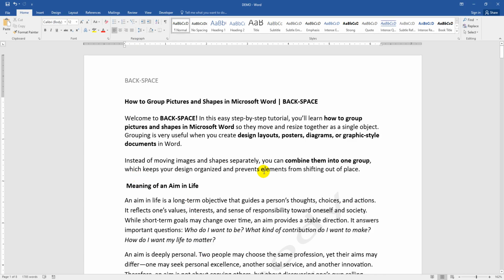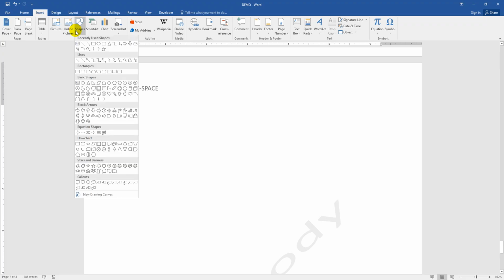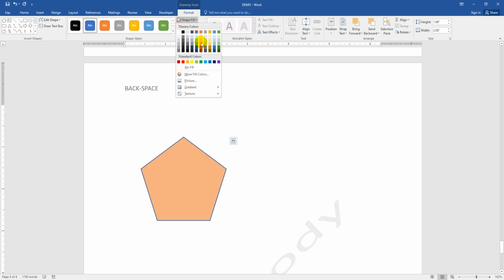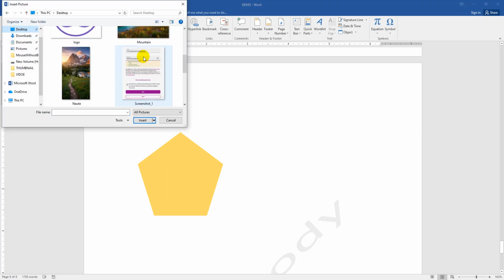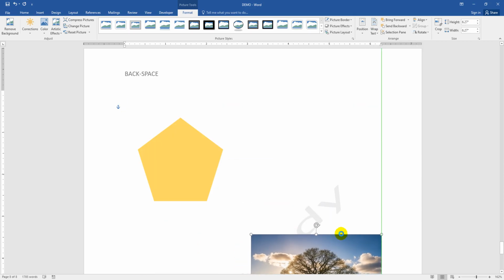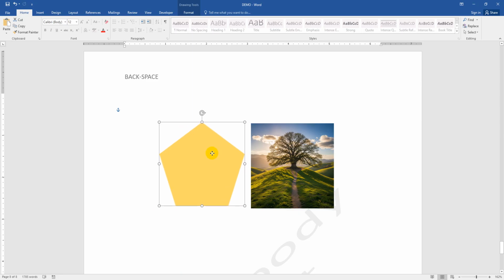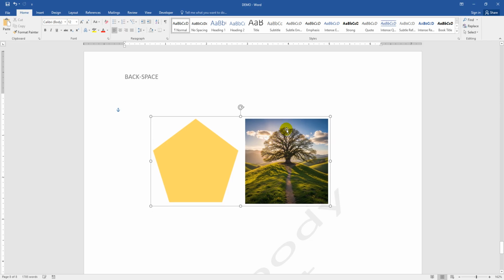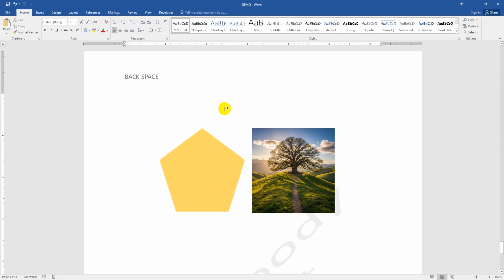How to group pictures and shapes in word || BACK-SPACE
📌 How to Group Pictures and Shapes in Microsoft Word | BACK-SPACE

Welcome to BACK-SPACE! In this easy step-by-step tutorial, you’ll learn how to group pictures and shapes in Microsoft Word so they move and resize together as a single object. Grouping is very useful when you create design layouts, posters, diagrams, or graphic-style documents in Word.

Instead of moving images and shapes separately, you can combine them into one group, which keeps your design organized and prevents elements from shifting out of place.

🟢 How to insert pictures and shapes in Microsoft Word
🟢 How to select multiple objects at once
🟢 How to group pictures and shapes together
🟢 How to move and resize grouped objects easily
🟢 How to ungroup objects when needed
🟢 How to create clean and professional layouts

✔️ Keeps design elements perfectly aligned
✔️ Makes objects move together as one unit
✔️ Saves time when editing layouts
✔️ Helps create professional document designs

📷 Insert images using Insert → Pictures
🔷 Insert shapes using Insert → Shapes
🖱️ Hold Ctrl and click each object to select multiple items
⚙️ Go to Shape Format or Picture Format Tab
🔗 Click Group → Group
📐 Now move or resize the grouped objects together

🎯 Best For

👨‍🎓 Students creating project designs
🎨 Graphic-style document creators
💼 Office professionals designing reports
📄 Anyone working with images and shapes in Word

🔥 Set objects to In Front of Text or Square before grouping
🔥 Use Ctrl + Click to select multiple objects quickly
🔥 Use Align tools before grouping for perfect layout
🔥 Use Ungroup if you need to edit individual objects later

💬 Support BACK-SPACE

❓ Quiz 1: Which key helps you select multiple objects in Word?
A) Alt
B) Ctrl
C) Shift
D) Tab

✔️ Correct Answer: B) Ctrl
💡 Holding the Ctrl key allows you to select multiple objects one by one.

❓ Quiz 2: Which option combines multiple objects into one unit?
A) Merge
B) Group
C) Align
D) Format

✔️ Correct Answer: B) Group
💡 The Group option combines selected objects so they move together.